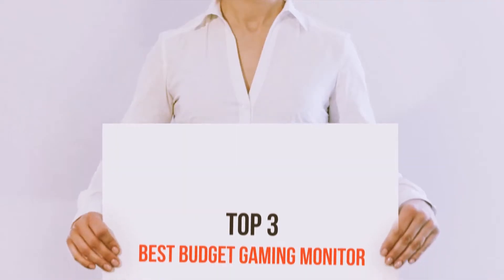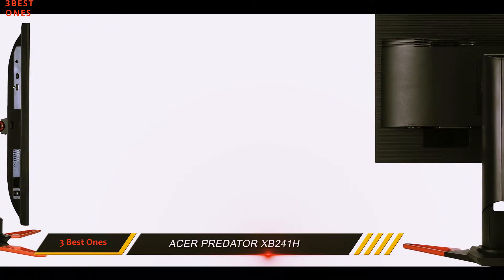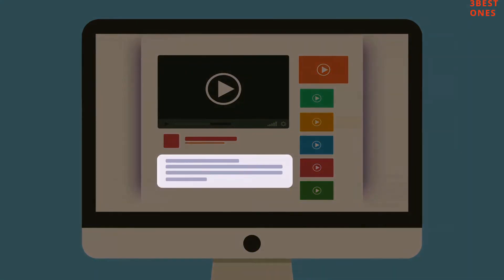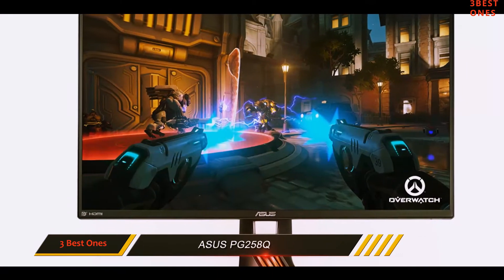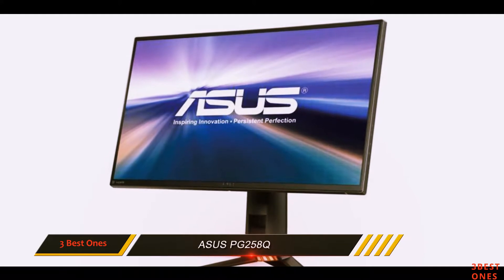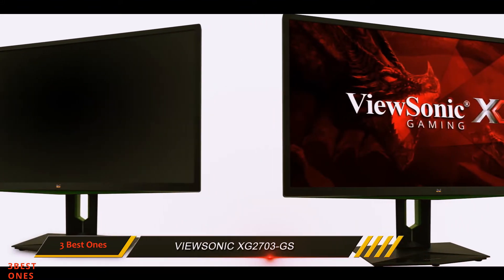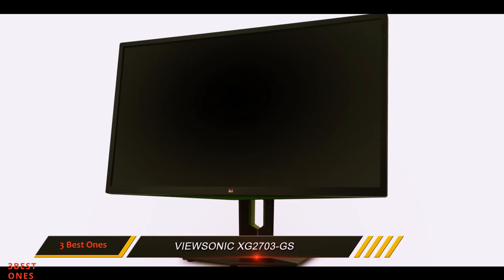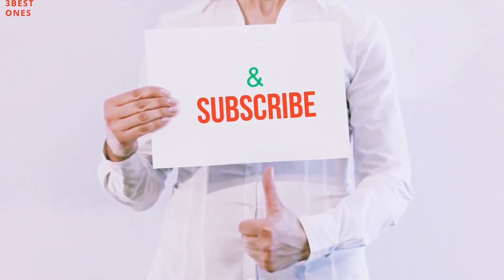3 Best Budget Gaming Monitor Reviews 2023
Here is the Updated Prices of the Best Budget Gaming Monitor Reviews in 2023!

Things that we mentioned in this video:
1. ViewSonic XG2703 GS - B01LWJMM1S
2. Asus PG258Q - B06WRP3F5S
3. Acer Predator XB241H - B01C05C1OK